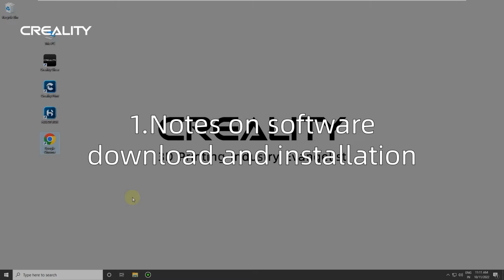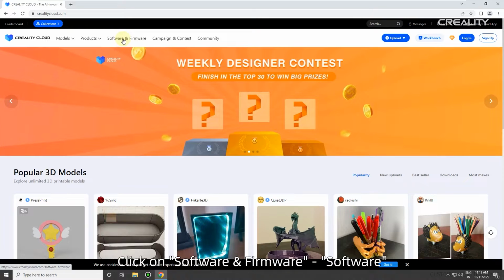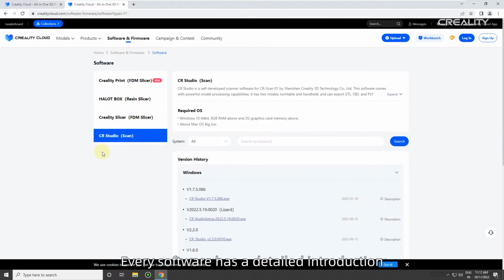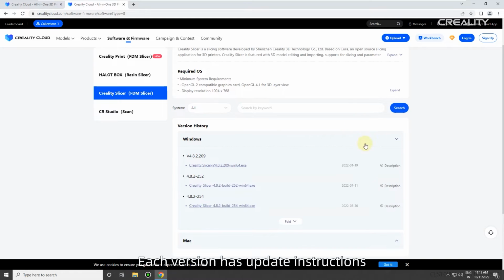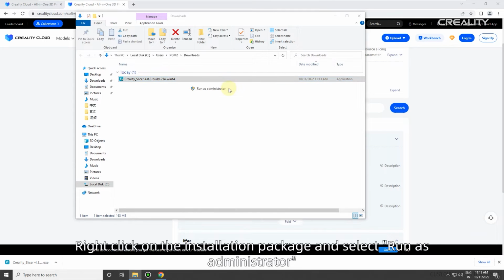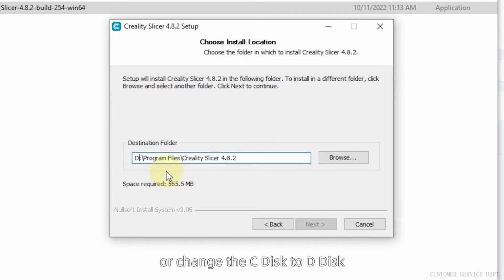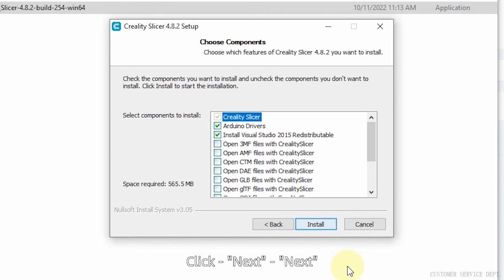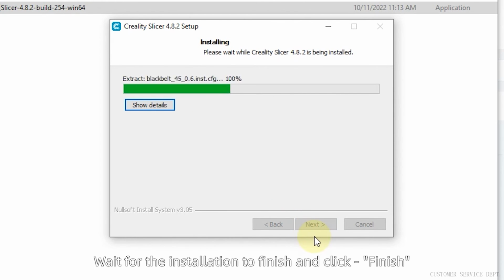Creality Slicer 4.8.2 Slicing Tutorial 1 Notes on software download and installation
Accessories purchase, Please contact our official email or website, remember to attach your machine type and accessories pictures
Any technical support in need, Please contact our official service email，remember to attach your printer model、complete orderscreenshot、purchase link 、printer product SN and the  issue relevant video or picture .
Any inquiry of firmware and software，Please download it by creality official